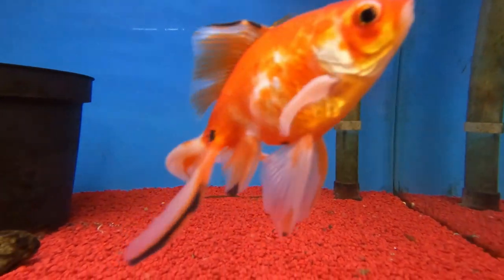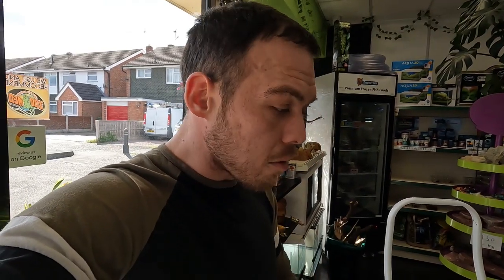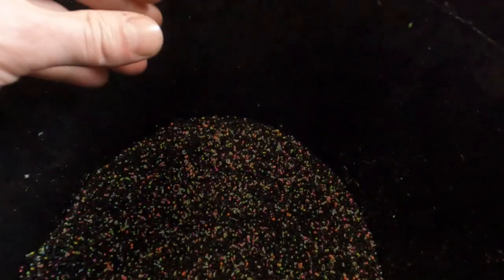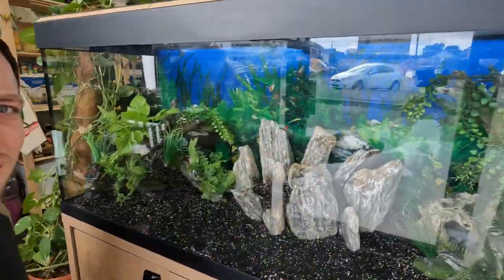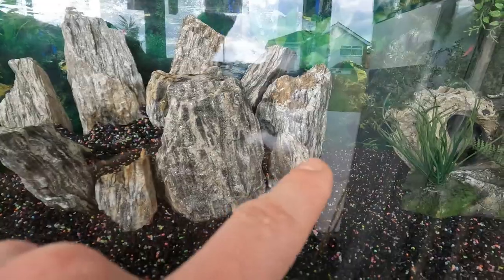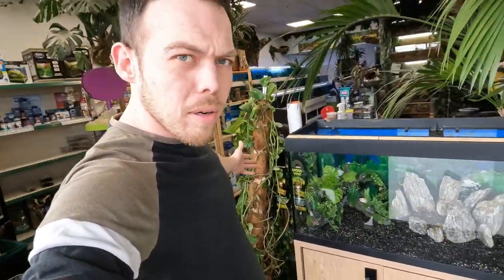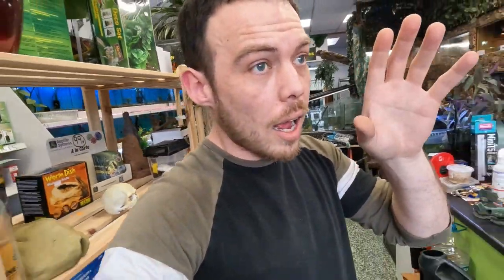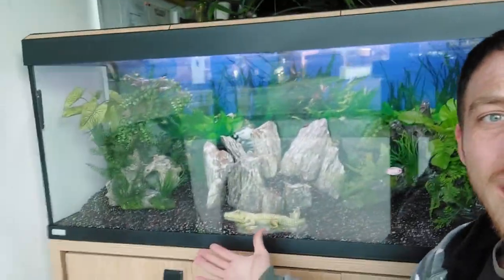NEW Fish Tank BUild And Custom Design!!!! (Snake Island Exotics)